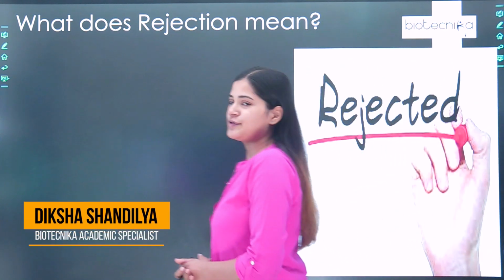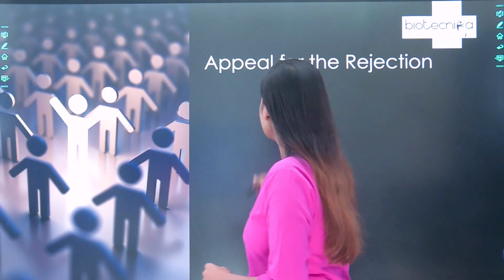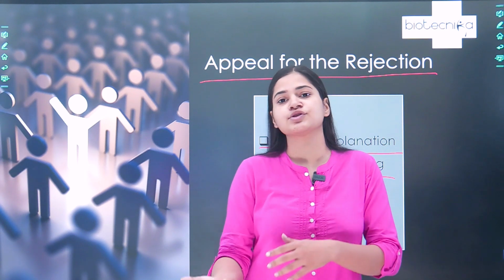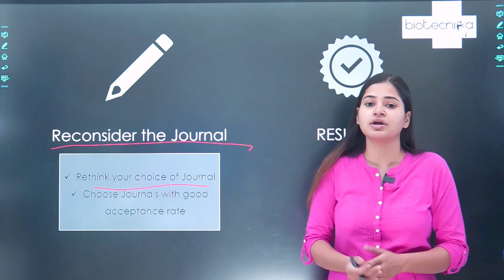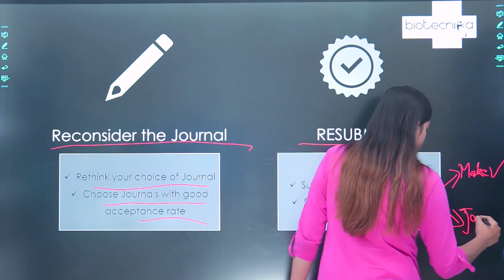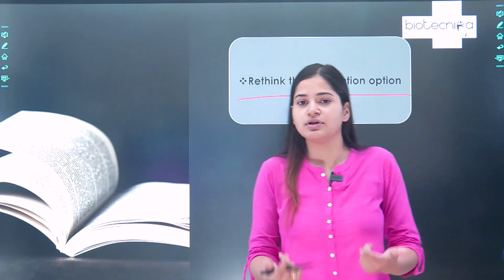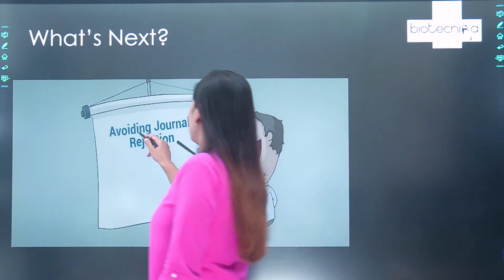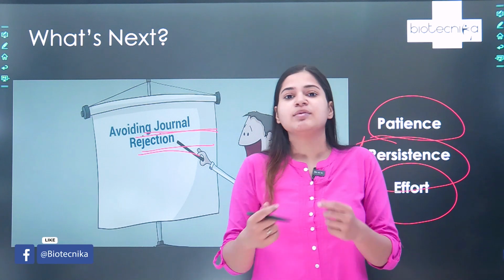How to Handle Rejection From Research Journals?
In this video, we're going to teach you how to handle rejection from research journals. We'll show you the steps you need to take to get your research published, and we'll give you tips on how to deal with rejection. We'll also provide you with a guide on how to improve your submission rate, so that you're more likely to be accepted. So if you're looking for advice on how to get your research published, this video is for you!